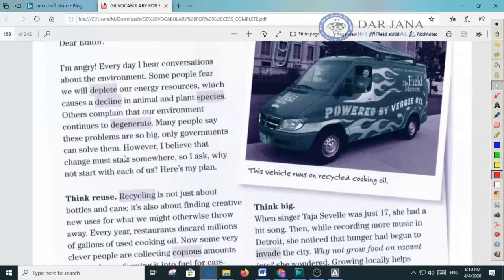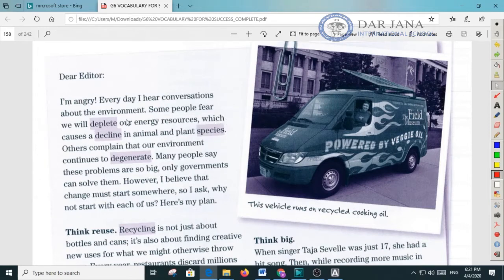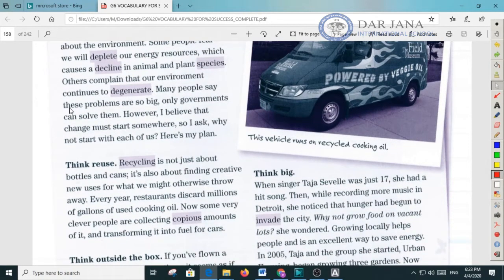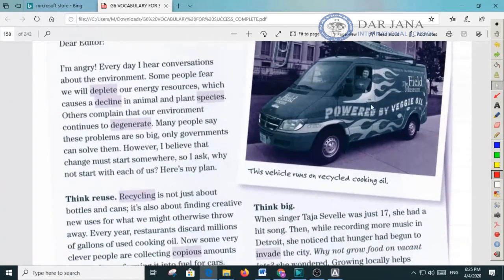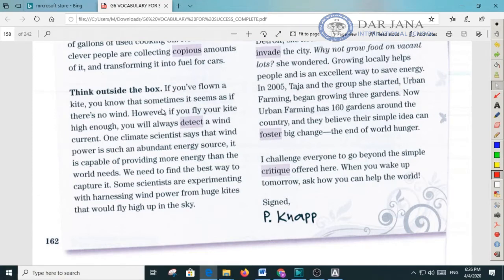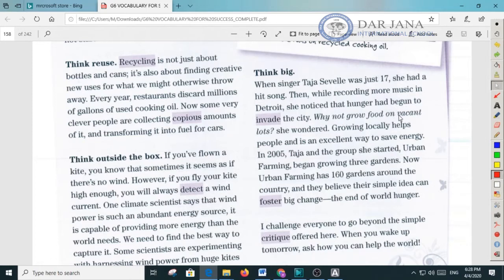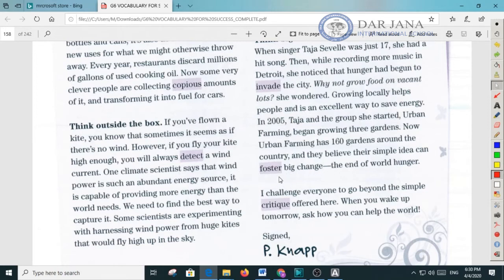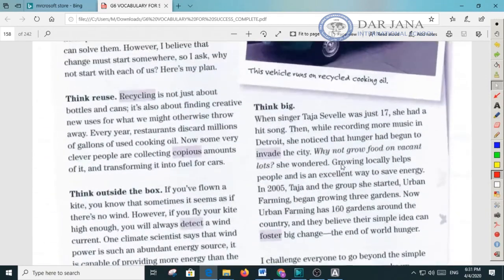2863 WEEK5 LECTURE ENGLISH GRADE6 VOCABULARY1 mp4